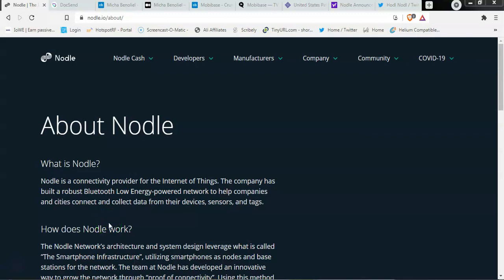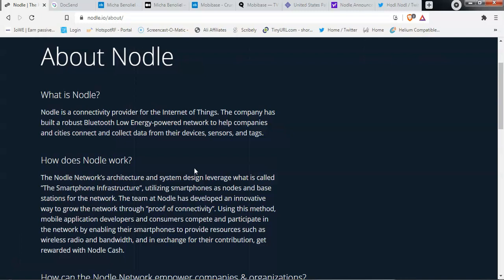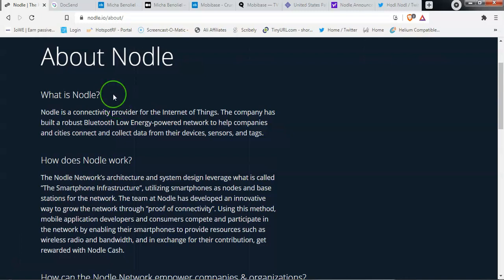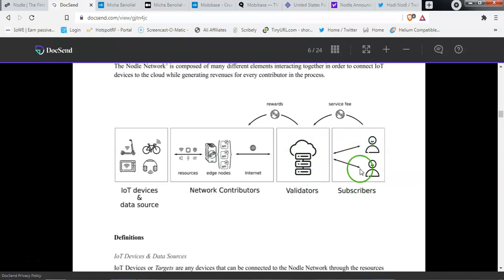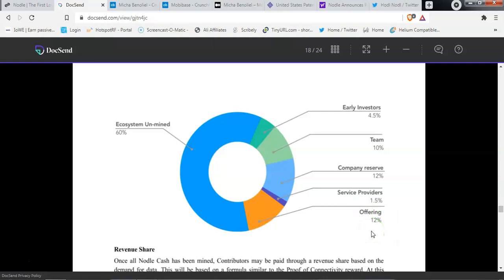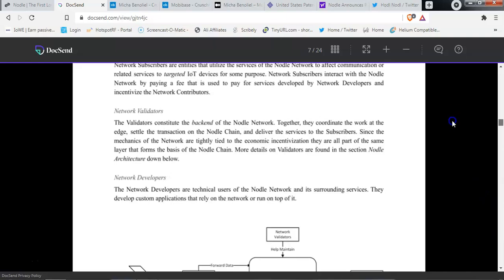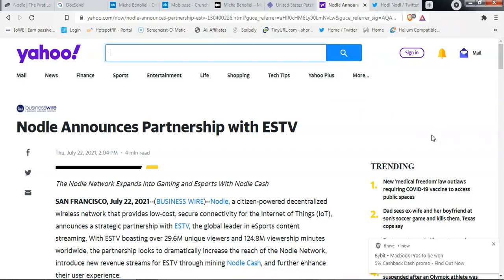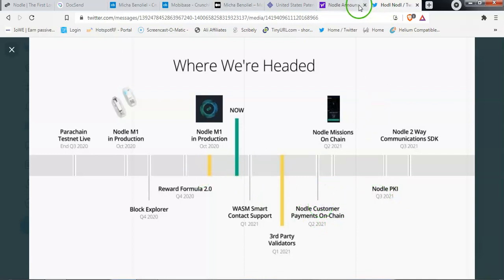Nodle Network, The bluetooth based IoT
In This video we take a look into the Nodle Network to see how it works and if it is safe to use and It's potential use cases.

Stay updated and be a part of the ***Citizen Network***. Join Nodle;

Sign-up for our SDK here.

Useful links, Projects and Apps:

Make Extra cash whilst out shopping or doing your daily routines.

Why not start using a Blockchain Based Search Engine and earn Crypto?

Dislcaimer:
The Information in this video is based on my personal experience and opinions only. None of the Information in this video should be construed as financial advice. For financial advice, please contact a suitably qualified financial adviser. Please do your own research before making any financial commitments.